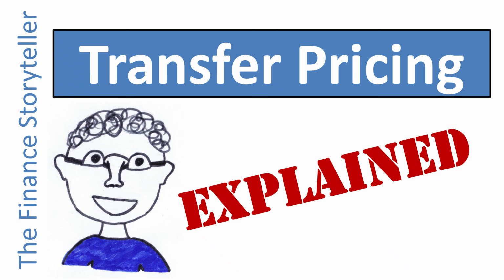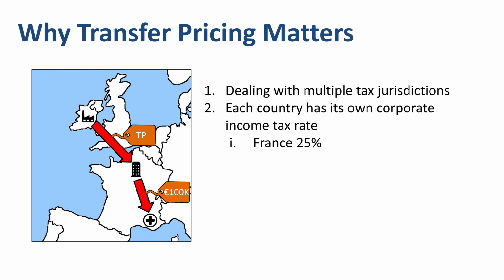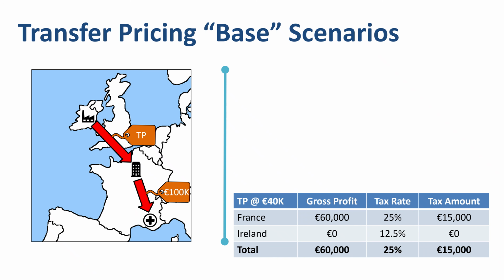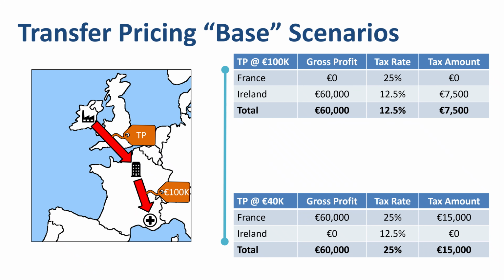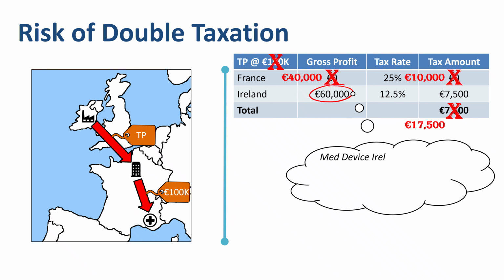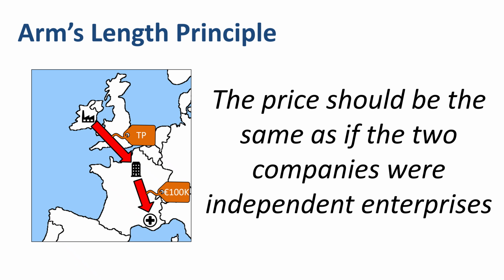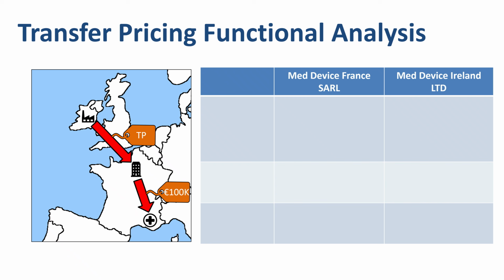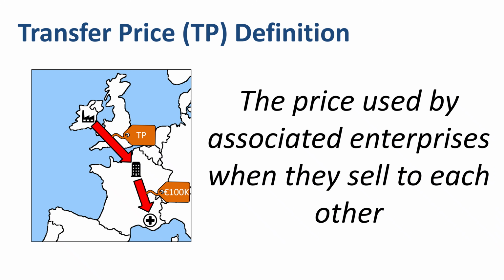Transfer pricing explained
Let’s illustrate how transfer pricing works through an example of selling goods across national borders.

Med Device Ireland Limited sells medical equipment to Med Device France SARL, who in turn sells this equipment to a French hospital. Both companies are fully owned by Med Device Inc, a multinational enterprise or MNE. They are sister companies, or associated enterprises.

The transfer price is the price at which Med Device Ireland sells medical equipment to Med Device France. Or in more generic terms, the definition of transfer price is: the price used by associated enterprises when they sell to each other. Associated enterprises are sometimes called related companies, or controlled parties. They are the opposite of independent companies.

⏱️TIMESTAMPS⏱️
00:00 Transfer pricing example
00:26 Transfer price definition
01:23 Transfer pricing scenarios
03:34 Risk of double taxation
04:50 Transfer pricing fundamentals
05:18 Arm's length principle
06:10 Transfer pricing documentation

Why does transferpricing even matter? Both legal entities ultimately roll up into the same multinational enterprise anyway! Well, in the process of supplying the product to the customer, the MNE deals with multiple tax jurisdictions. Each country has its own corporateincometax rate: 25% in France, 12.5% in Ireland. The MNE wants to optimize its tax planning, while at the same time avoiding the risk of double taxation!

Let’s calculate several base scenarios for transfer pricing, to get a feeling for the range of numbers that we are talking about. The lowest transfer price scenario is the forty thousand Euros of manufacturing cost (or cost of goods sold) per unit that is incurred in the factory in Ireland. The highest transfer price scenario is the selling price of one hundred thousand Euros to the external customer. In other words, there is a gross profit of sixty thousand Euros to be split between Ireland and France.

What if… we set the transfer price equal to the forty thousand Euros manufacturing cost?

What if… we set the transfer price equal to the one hundred thousand Euros external selling price?

How about we put a third scenario halfway? At a transfer price of seventy thousand Euros, there is thirty thousand Euros of gross profit in France, taxed at 25%, and thirty thousand Euros of gross profit in Ireland, taxed at 12.5%. In total, the tax charge for the MNE is eleven thousand two hundred and fifty Euros, and the average tax rate is 18.75%.

If the multinational enterprise, against their better judgement, pushes ahead with the one hundred thousand Euros transfer price, they run the risk of double taxation. Here’s how that could work. After careful review of the situation and the documentation from the MNE, the French Tax Authorities decide to reject the transfer price of one hundred thousand Euros, and mandate a transfer price of sixty thousand Euros instead, which leads to a gross profit in France of forty thousand Euros, taxed at 25%, so a tax charge in France of ten thousand Euros. Excluding any fines that might be applied for not complying with transfer price rules. The total tax charge is now seventeen thousand five hundred Euros! The double taxation situation arises as Med Device Ireland LTD might not be able to convince the Irish Tax Authorities to lower the taxable profit in Ireland accordingly!

Starting point is that the Multinational Enterprise (MNE) takes the initiative to find mutually satisfactory solutions. Mutually satisfactory in the sense of the underlying principle that corporate taxes are paid where profits are earned. Simple, yet profound!

Let’s zoom out to the transfer pricing big picture. The fundamental principle is that of “arm’s length transactions”: the price should be the same as if the two companies were independent enterprises, acting in their own self-interest.

The cornerstone of a company’s transfer pricing documentation is functional analysis. Where is the value created? Where is the risk? What is an appropriate compensation or return for the value contributed and risks taken?

Transfer pricing is very important in international business! Getting a solid understanding of how the company creates value, combined with logical thinking, and the ability to document observations and conclusions carefully, will get you very far.